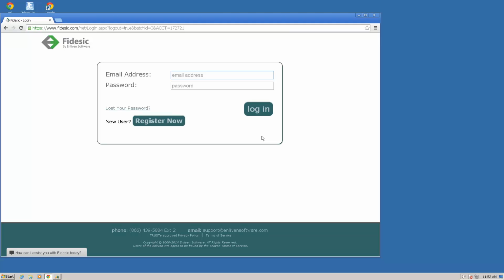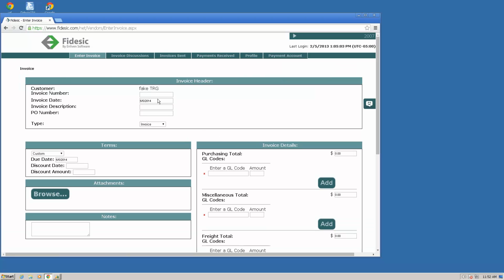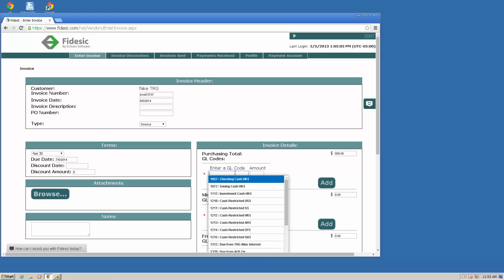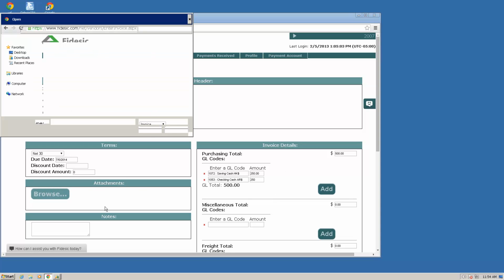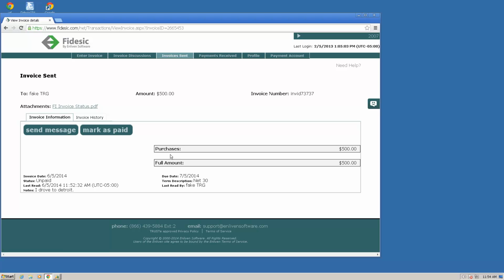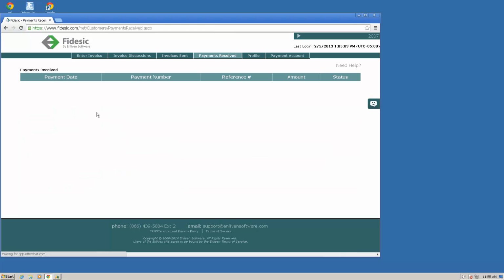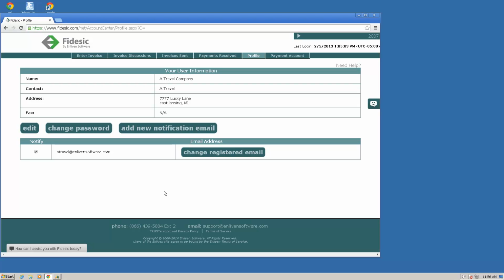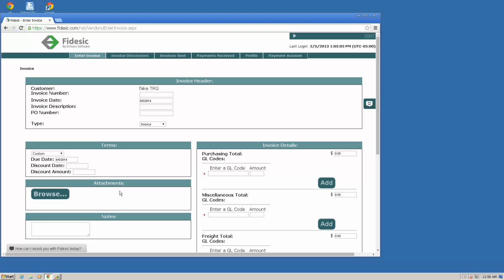Fidesic Expense Management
Manage your expenses reports with the easy-to-use Fidesic Expense Management system. Employees can submit expenses form their phone or computer, and process them through the powerful Fidesic Approval workflow engine.